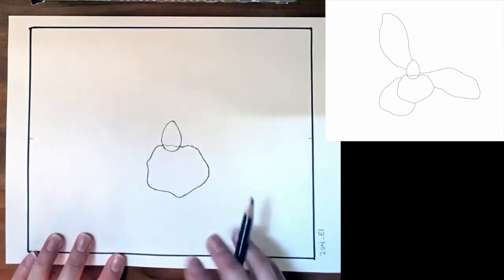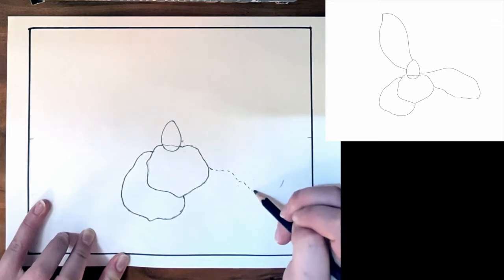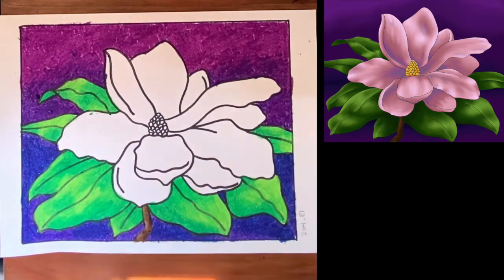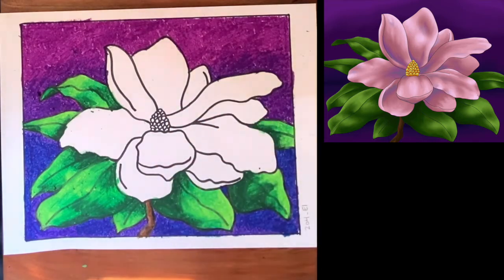Magnolia Drawing Tutorial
Learn to draw a beautiful springtime Magnolia blossom in this drawing lesson from StudioUs!

Enjoying the art lessons from StudioUs? Help us get through the stay-at-home order for COVID-19 by becoming one of our Patrons! to donate.

Materials needed:

Paper
Pencil
Eraser
Sharpie Marker
Oil Pastels

Visit StudioUsChicago.com for more lessons and information on art classes at our Chicago studio and gallery.

Need oil pastels?